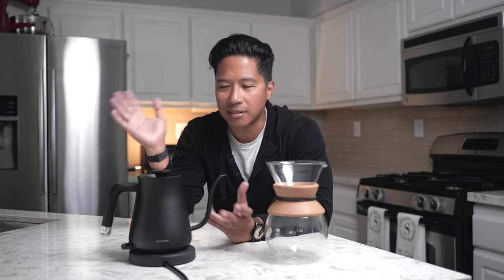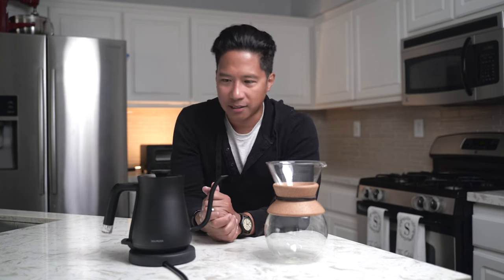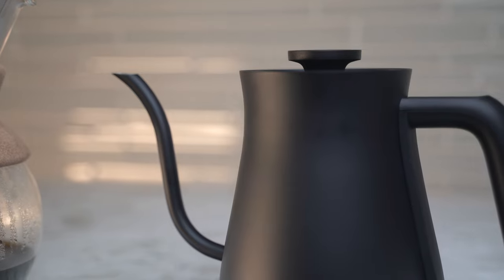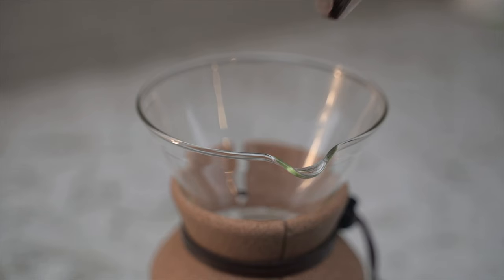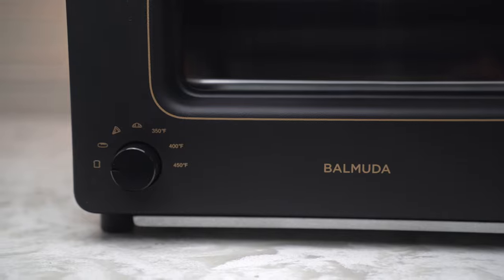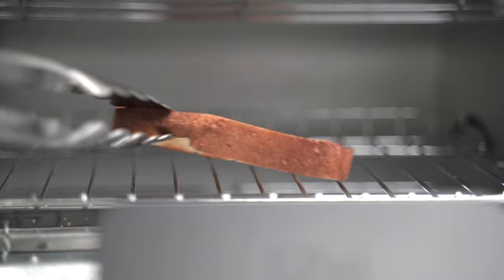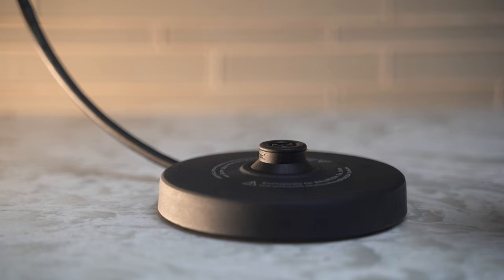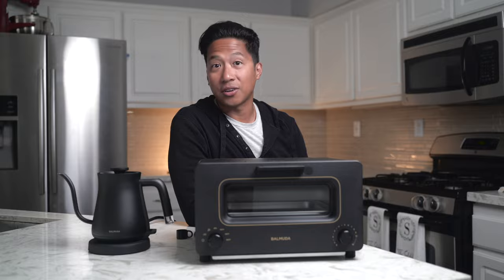Balmuda The Kettle and The Toaster have made my mornings better!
(Time stamps)
BALMUDA The Kettle: 00:45
BALMUDA The Toaster: 03:10

BALMUDA The Kettle is an electric kettle that looks prettier than a typical kettle. It's just the right amount of size and weight to make pouring water an enjoyable experience. The neon light is a nice detail that lets you know if the water is done heating. This also means no more annoying "whistle" from conventional kettles.

The steam technology that BALMUDA The Toaster uses really make enjoying a piece of toast a lot more special than I thought possible. The dials are a nice detail that are simple and easy to identify even at a glance. No need for instructions!

Both these kitchen items look amazing in photos and even better in person! I care about the aesthetics of the products that surround me because they do more than just solve a problem. They add character to a space which elevates the overall experience.

I'd like to thank BALMUDA for the opportunity to work with them and discover the joys of thoughtfully designed products such as theirs.

If you appreciate products that are more than utilitarian tools, then I encourage you to check out BALMUDA. I hope they inspire and enrich your days as much as they have mine.